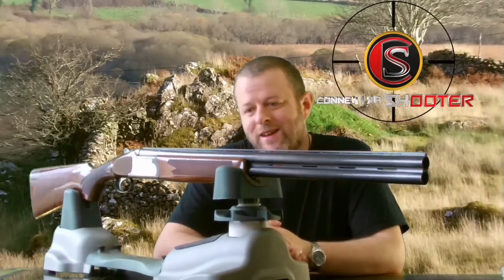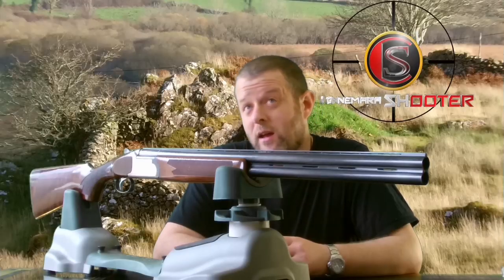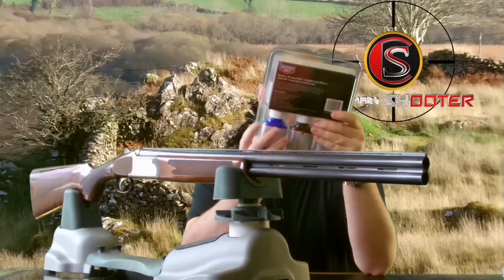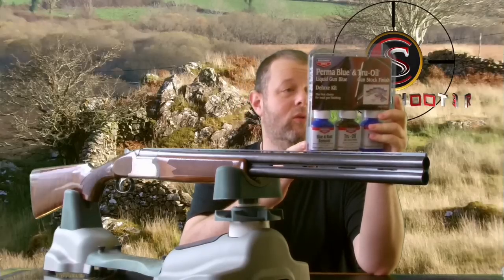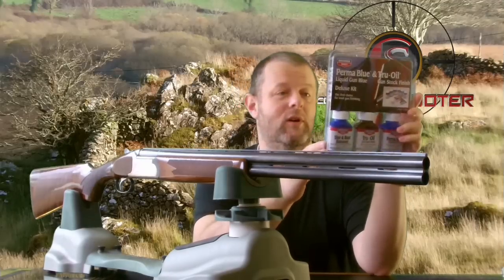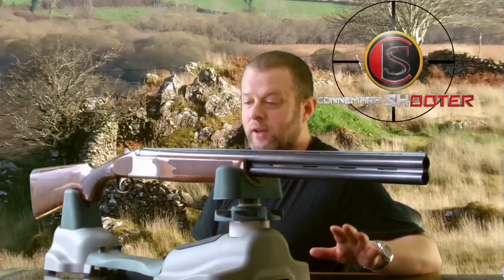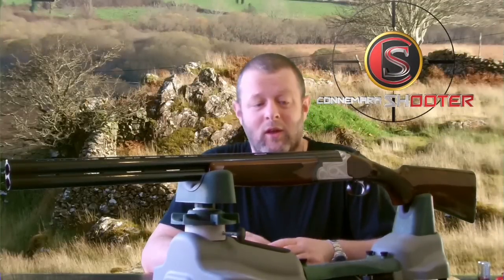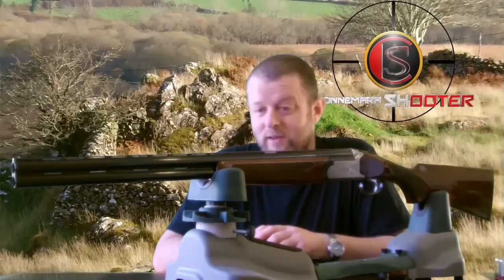HOW TO BLUE A GUN BARREL / BLUING / PERMA BLUE.